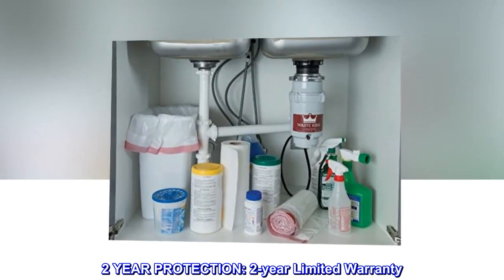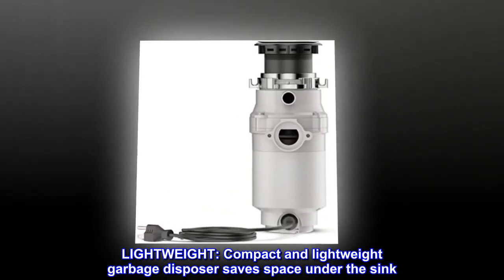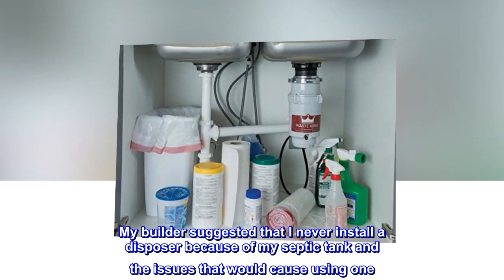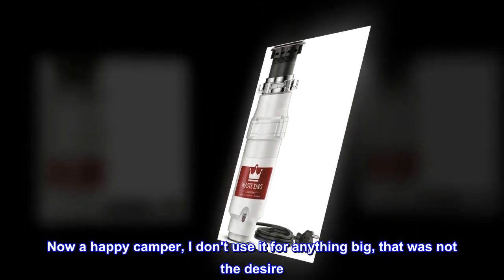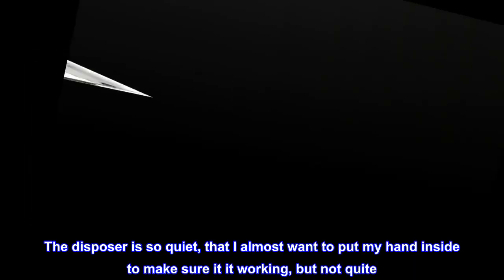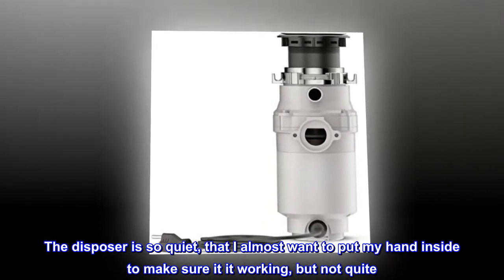Great product - Waste King L-111 Garbage Disposal with Power Cord, 1/3 HP , Gray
HIGH-SPEED MOTOR: The 1/3 HP, 1900 RPM (115v) permanent magnet motor jams less
EASY INSTALLATION AND CLEANING: EZ Mount for a quick and easy kitchen sink installation, removable splashguard for easy cleaning
2 YEAR PROTECTION: 2-year Limited Warranty. Current-Amps: 4.0. HZ: 60. Drain connection size- 1 1/2 Inch drainpipe
NO ELECTRICAL EXPERTISE NEEDED: Pre-installed power cord, no electrical work required
LIGHTWEIGHT: Compact and lightweight garbage disposer saves space under the sink

Just like that, a tidy sink basket
My builder suggested that I never install a disposer because of my septic tank and the issues that would cause using one. All I wanted was to be able to get rid of the little tidbits instead of dumping the little stuff everytime I use the sink. Now a happy camper, I don't use it for anything big, that was not the desire. The disposer is so quiet, that I almost want to put my hand inside to make sure it it working, but not quite.